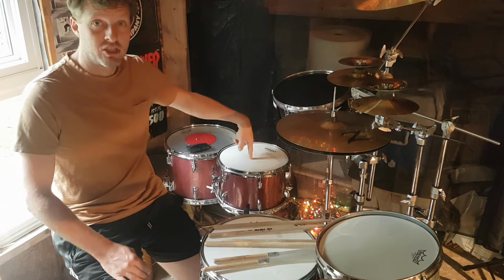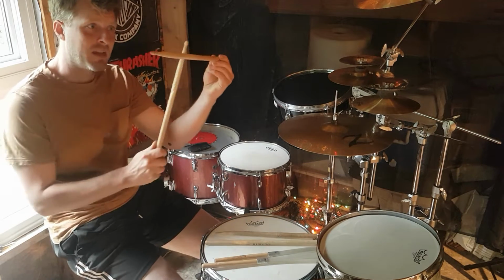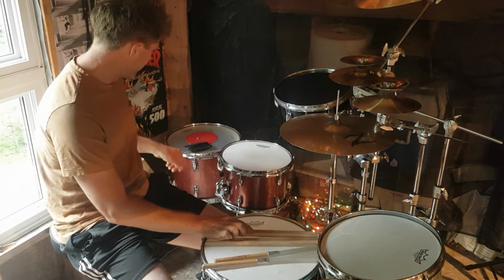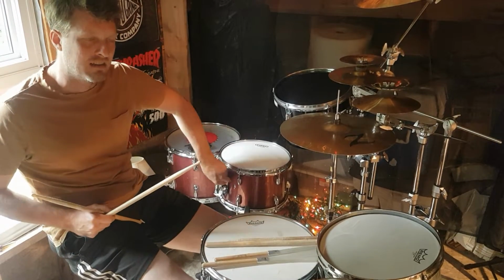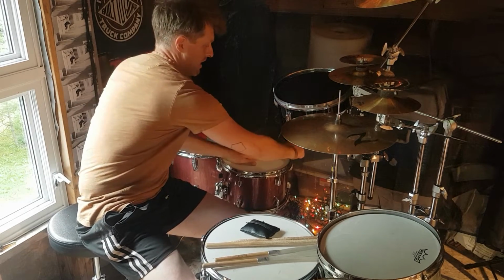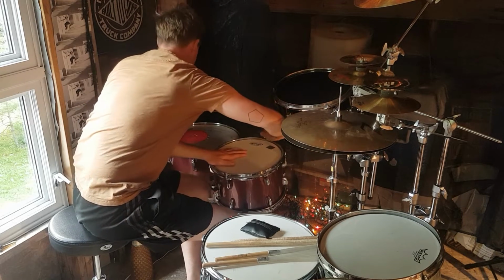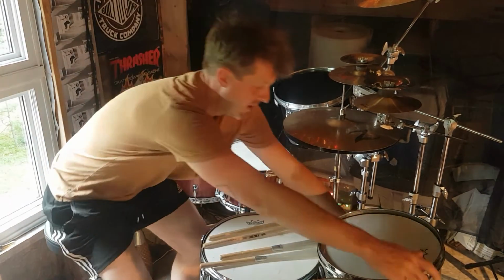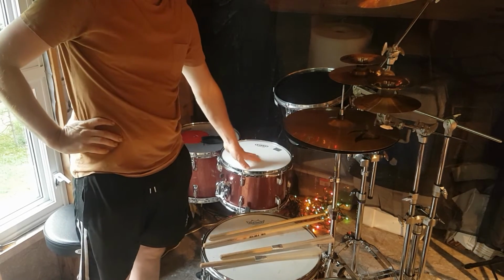SUGAR BEATS!!! - CUSTOM SNARES + EXAMPLE, 12" LEGEND ($FOR SALE$)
Playing my 'Sugar Beats' custom snare!! It is a 12" x "8 PDP shell converted to snare with PURE SOUND snares and REMO heads.

$375 (originally $420)

Sounds good for so many styles!!